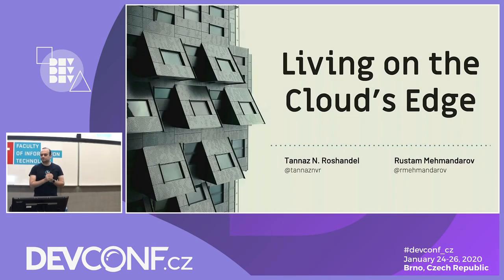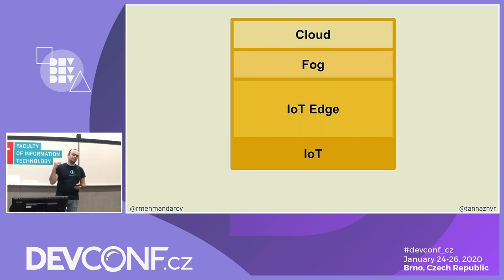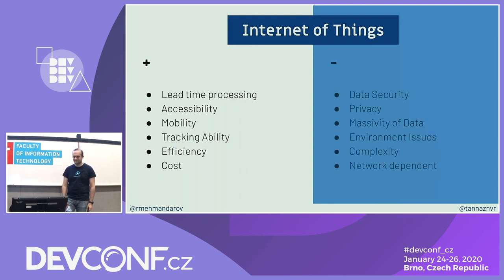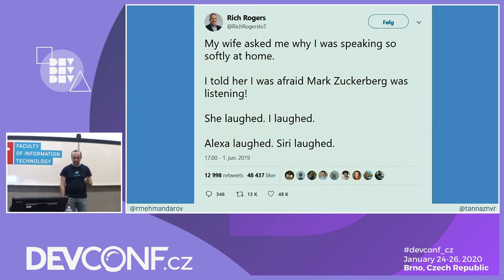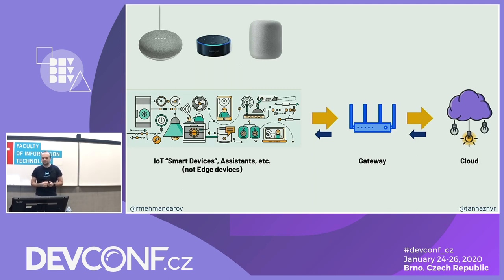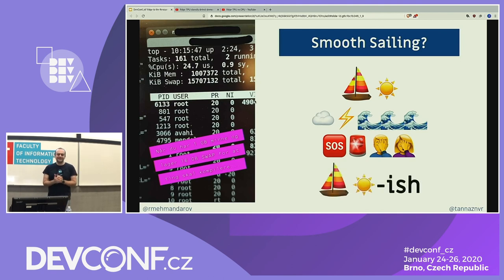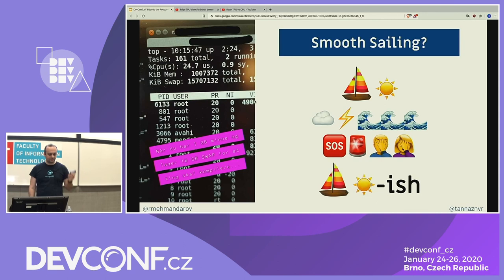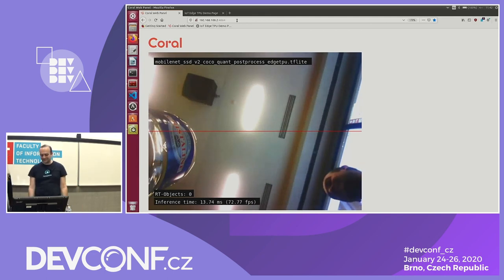Living on the Cloud's Edge - DevConf.CZ 2020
Speakers: Rustam Mehmandarov, Tannaz Roshandel

Edge computing helps to break beyond the limitations imposed by, now, traditional cloud solutions. Some of the reasons might be privacy concerns, reducing the need for heavy processing resources, reducing the amount of data that is sent over the network – just to mention a few.

In this talk, we will introduce the concept and benefits of Edge Computing, how such devices can be built using affordable hardware and we will look at examples on how IoT Edge devices are in practice as well as comparing Edge Computing with other options.

As a live demo, we will be showing our system to process video streams on the Edge and designed to keep the privacy of the people intact; without leaking faces and identity of the people to a 3rd party. In addition to standard video processing, we will show ML techniques and models that are processed on to the device to demonstrate the power and flexibility of the Edge devices nowadays.